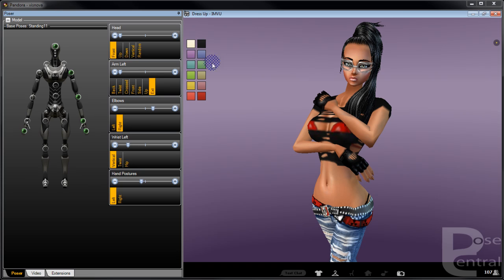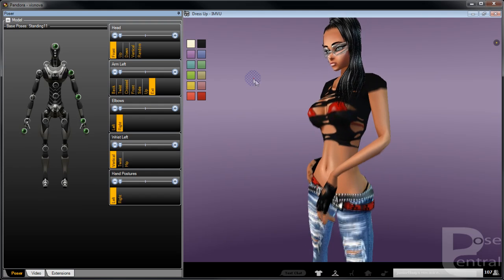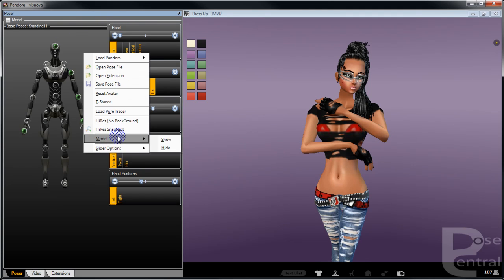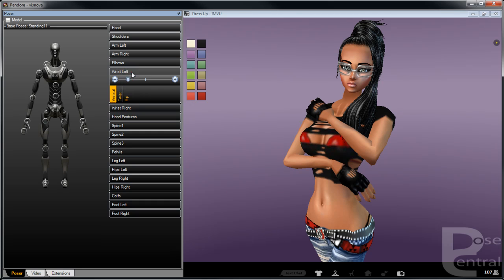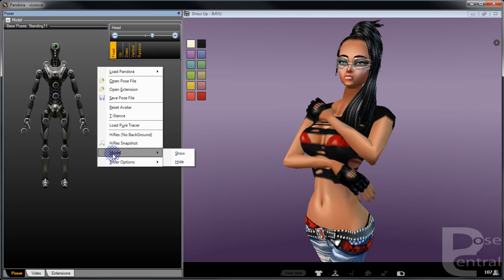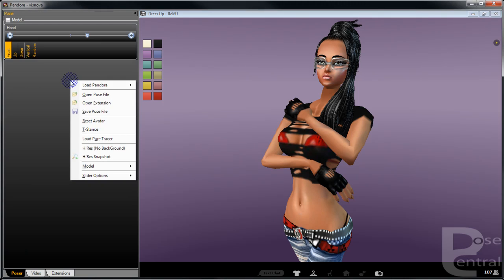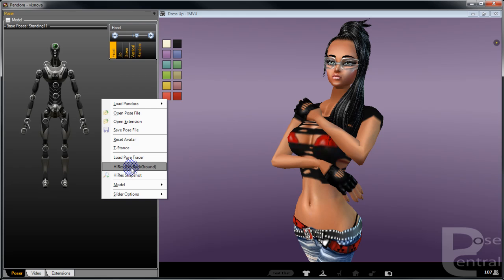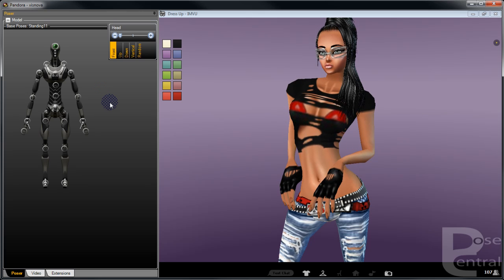Reset Avatar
showing you a few of the features in the right click menu